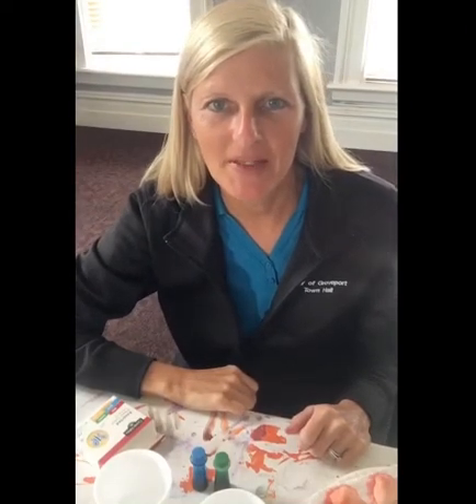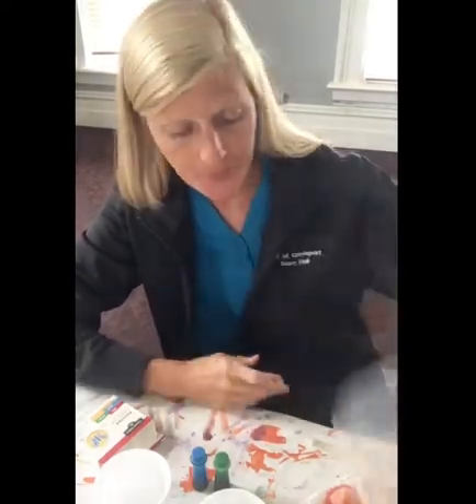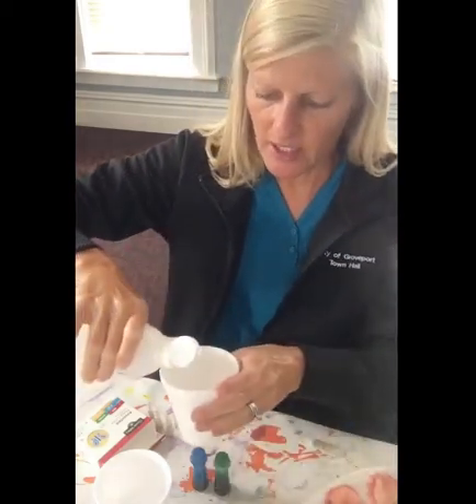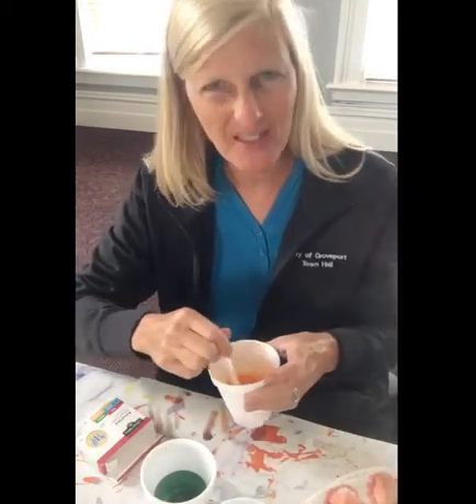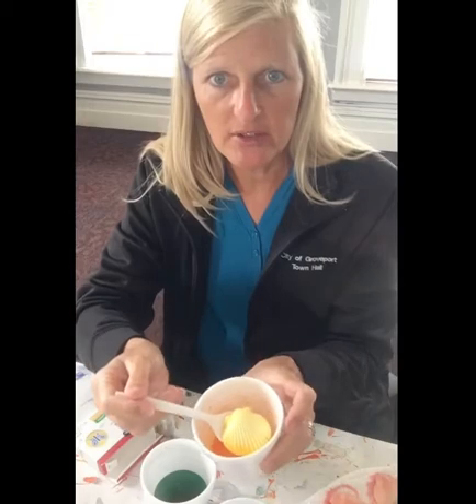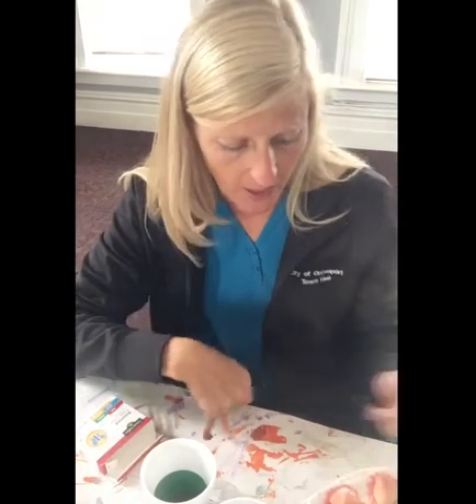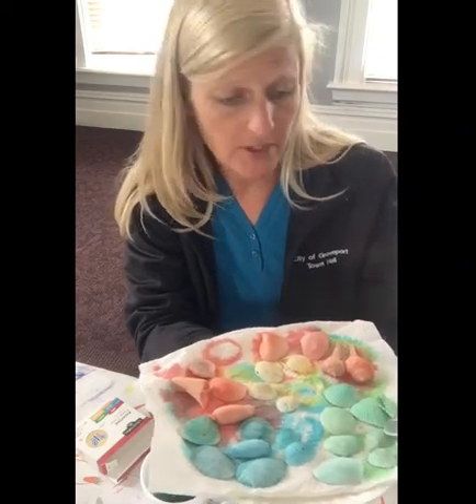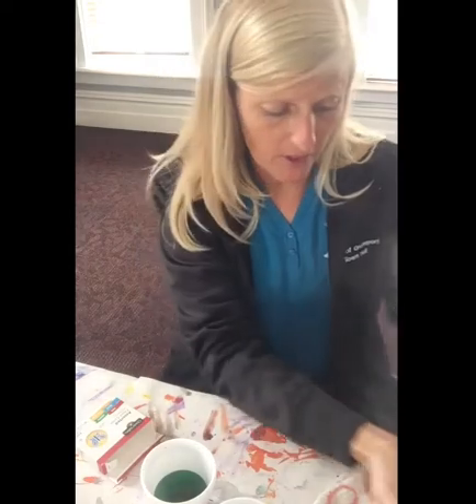Create with Cristy